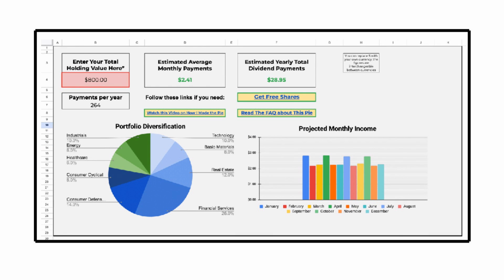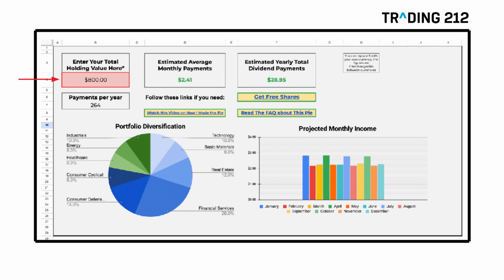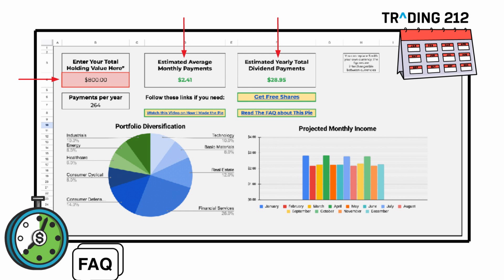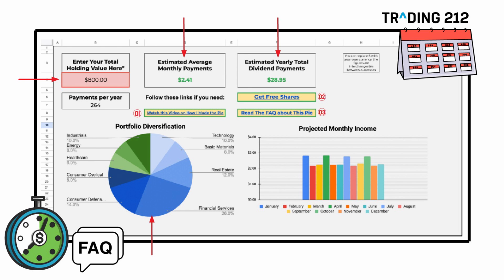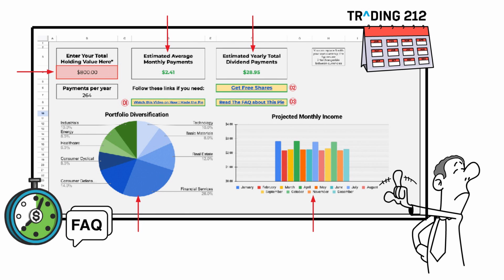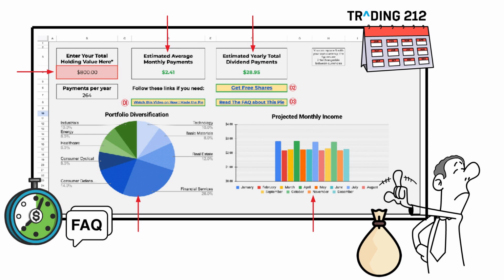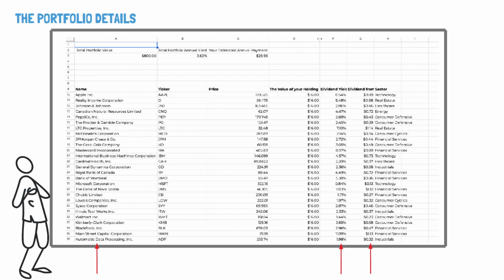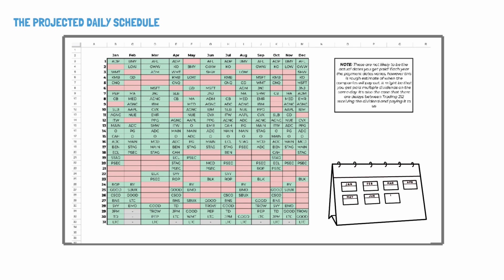The Dividend Dashboard - This Will Change your Dividend Investing Forever